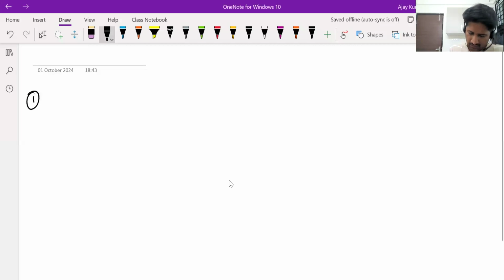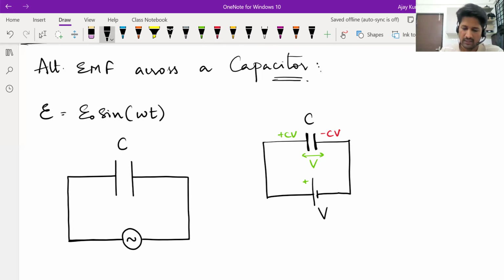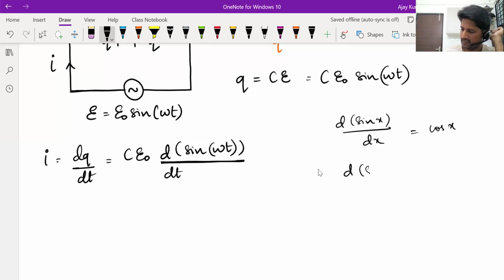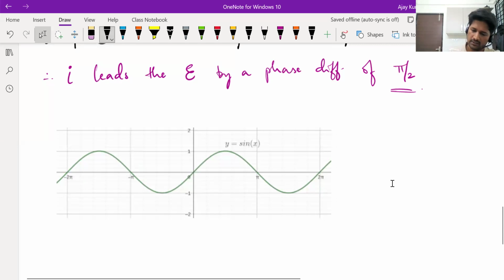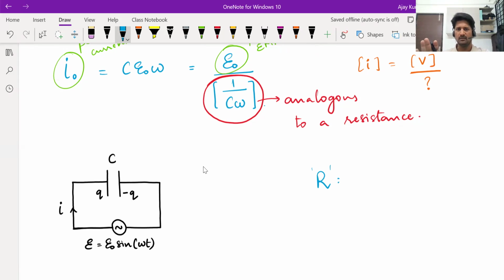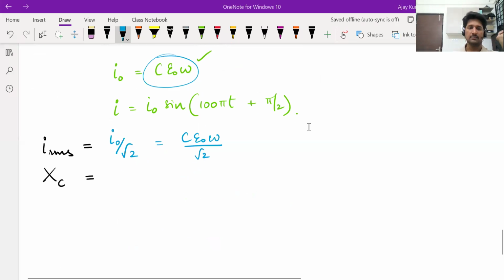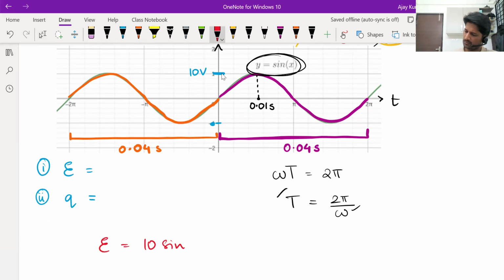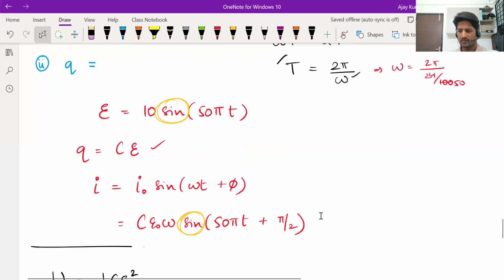Alternating Current | L3 | Alternating EMF applied to a Capacitor | Charge, Current, Reactance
In this video you get to learn:
1. How to express charge on a capacitor when connected to an alternating EMF source
2. how to express current through the branch consisting the capacitor
3. Phase difference between EMF and current through the capacitor
4. What is capacitive reactance and how to calculate it
5. How to calculate energy stored in the capacitor